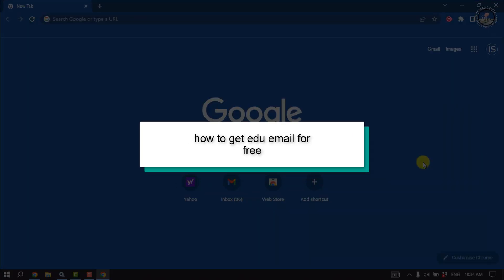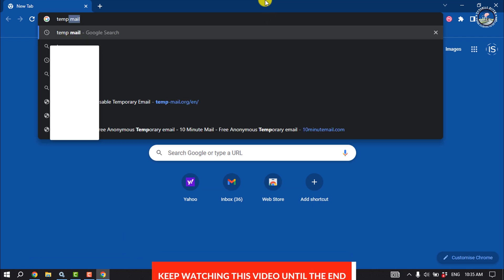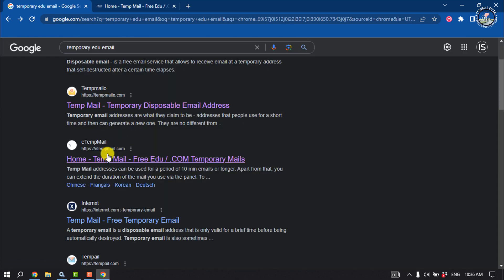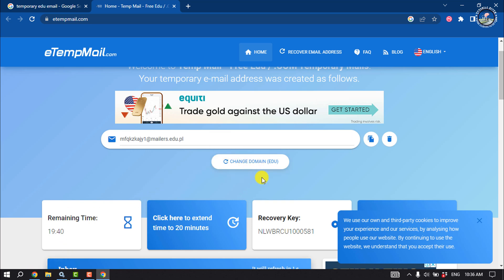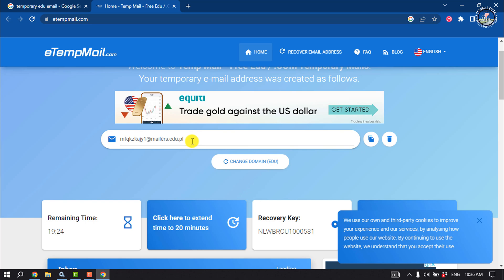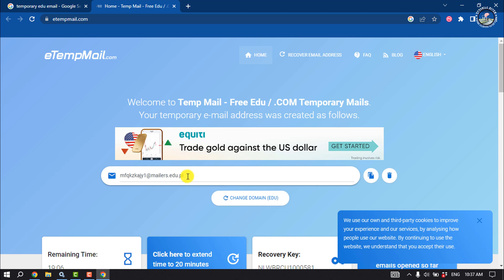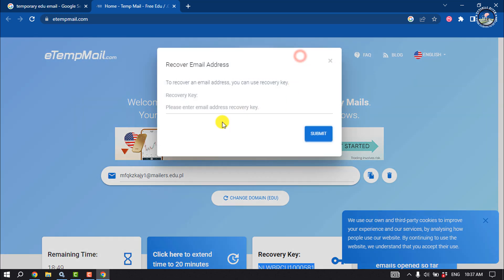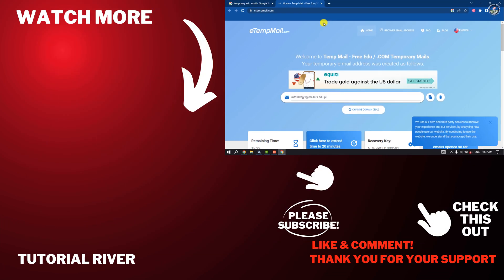How to get edu email for Free | 100% Worked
Here is how you can get a free Edu email. just follow these steps to choose the method convenient for you

Video Parts:
0:00 Info & Intro
0:15 Open Browser
0:57 Select Mail Domain
1:27 Recovery Key
1:49 Ending & Outro